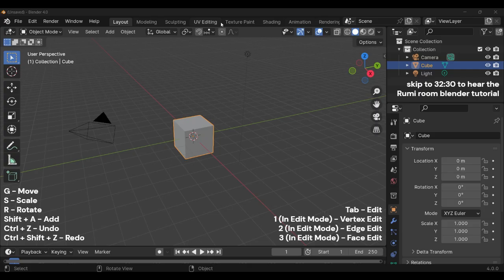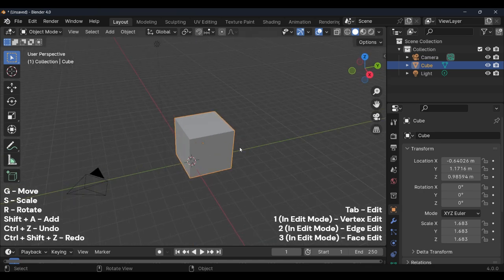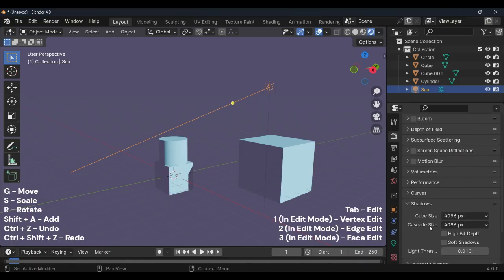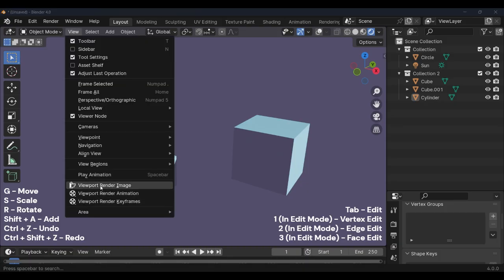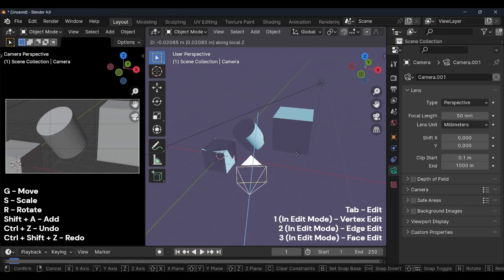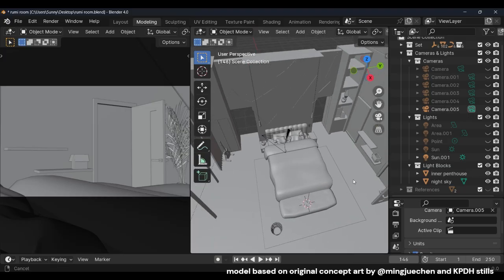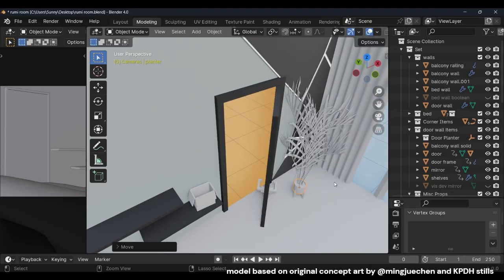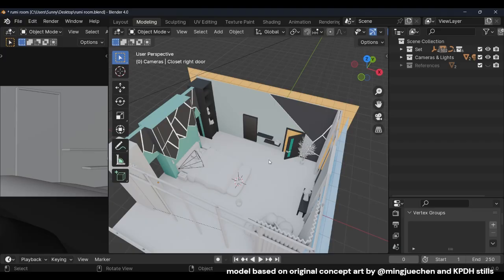Blender + Rumi Room Tutorial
00:00 basic blender usage tutorial
32:29 rumi room blend file navigation

Mingjue Helen Chen who designed the concept art for Rumi's Room

The character models that I use when I mock up any piece